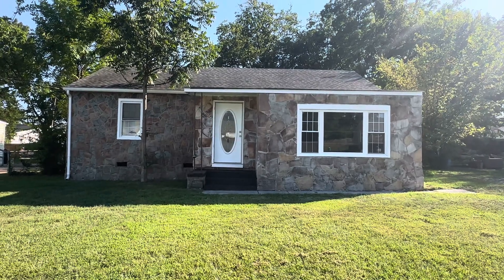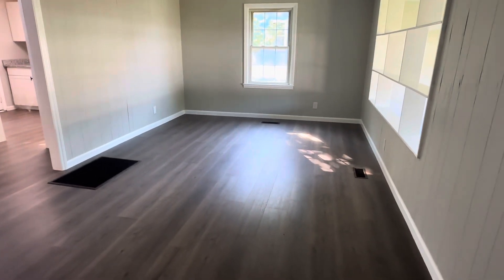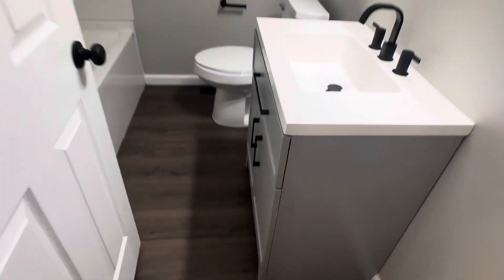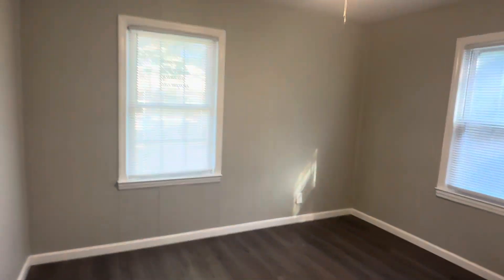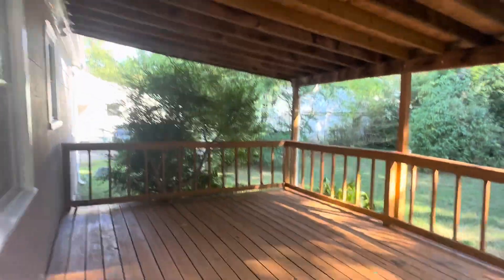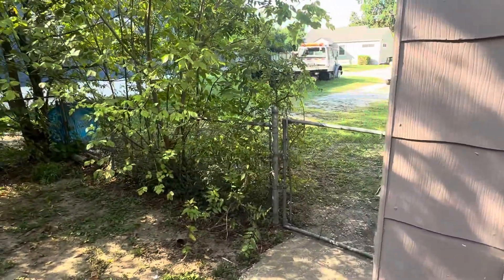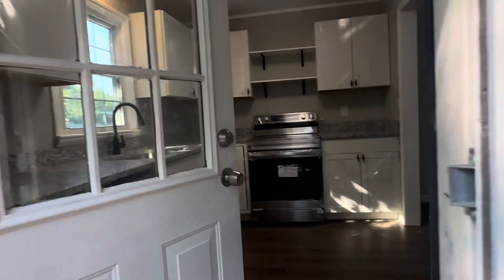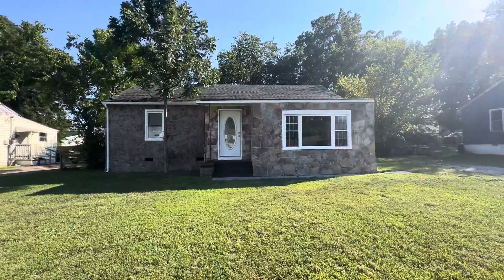For Sale 5304 Lazard St East Ridge TN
2 bed 1 bath updated & remodeled home with a covered back deck, storage building and fenced in back yard!